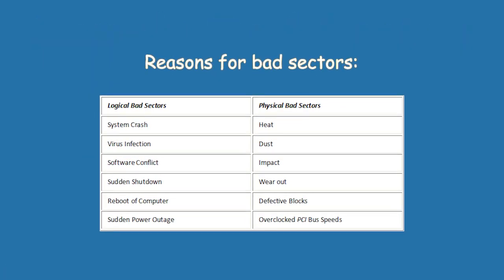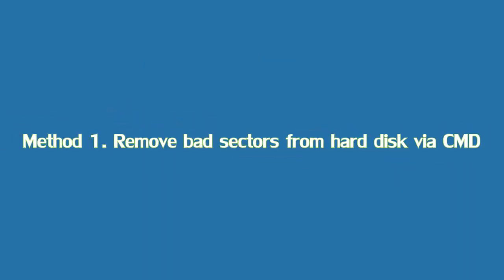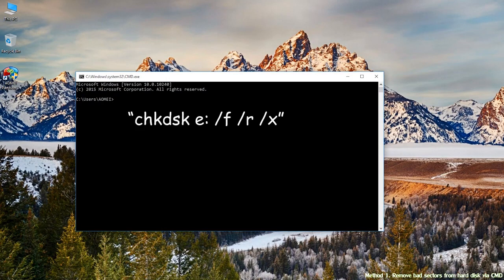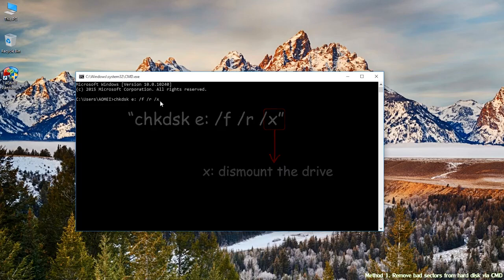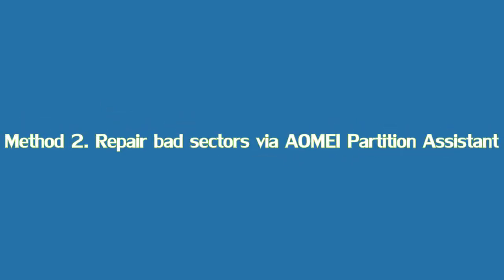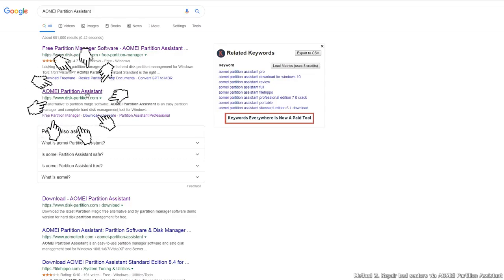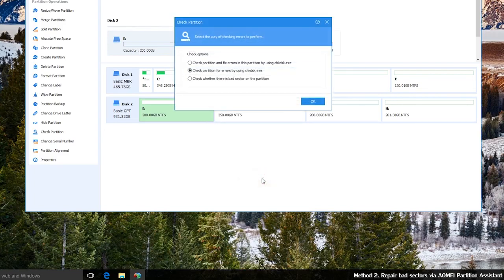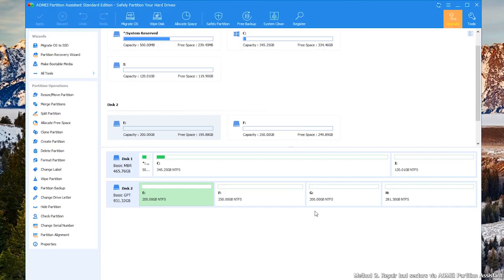How to Repair Bad Sectors in Windows 10 2 Ways Included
A bad sector is a sector on the hard drive or flash drive which is inaccessible or un-writable. It is usually because of the physical damage to the disk surface or the malfunction of the flash transistors. In addition to the quality problems of the hard drive or flash drive itself  natural aging and the non-standard use can also cause damage to the hard disk or flash drive. If a hard drive has bad sectors  you may not access the data on it. What’s more  the data on the hard disk may be lost.

Method 1. Remove bad sectors from hard disk via CMD (start from 00:00:44)
Method 2. Repair bad sectors via AOMEI Partition Assistant (start from 00:01:59)